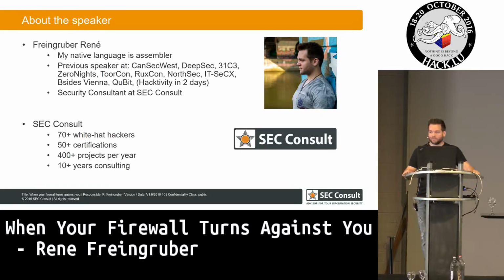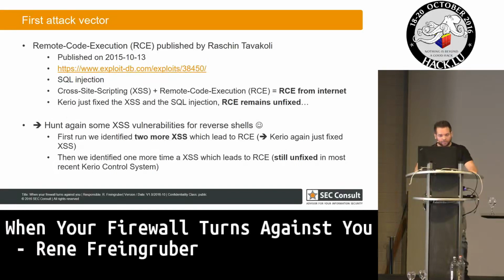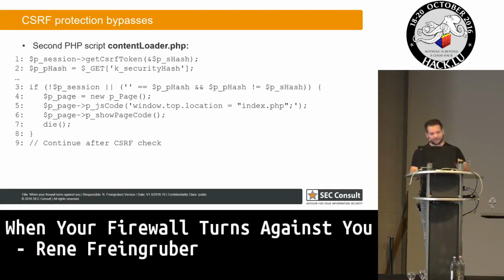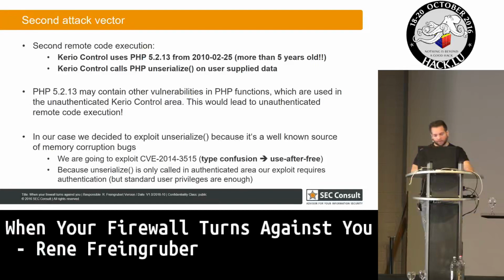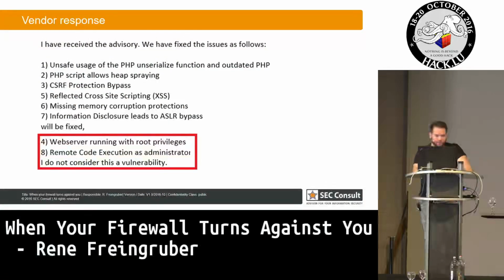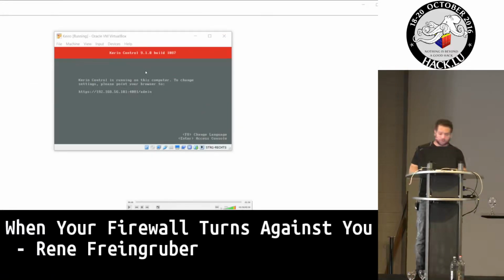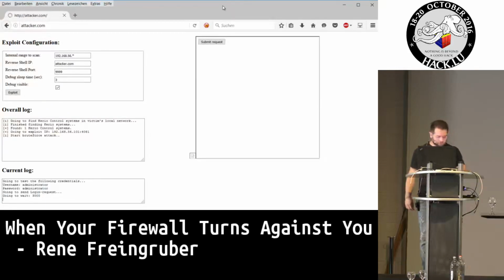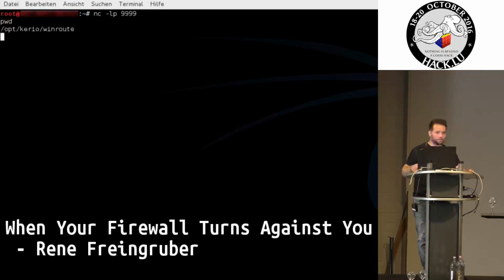Lightning Talk When Your Firewall Turns Against You by Rene Freingruber